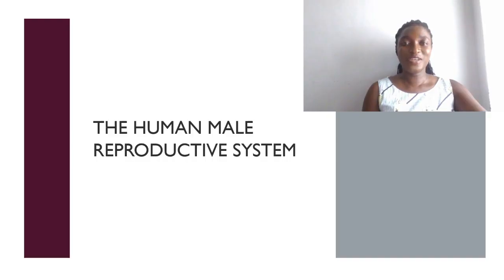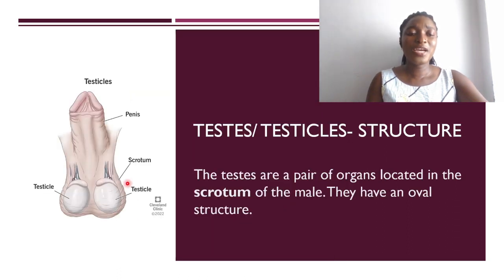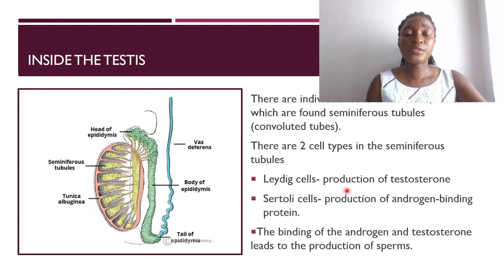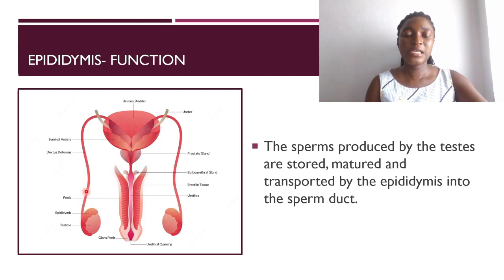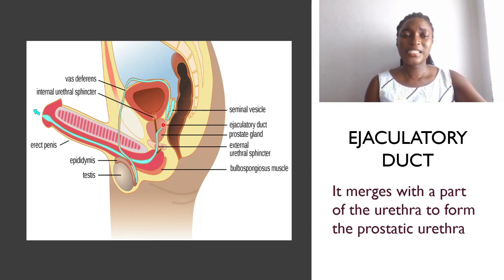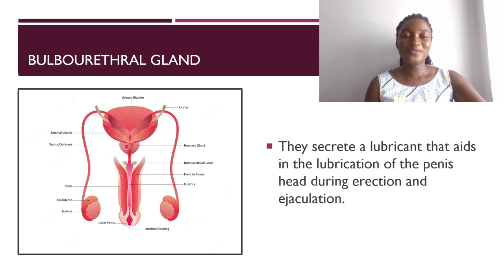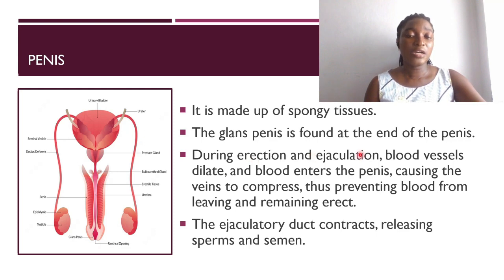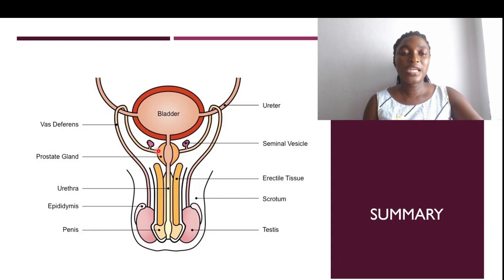The Male Reproductive System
This video aims at educating learners on the various parts of the male reproductive system and their respective functions.